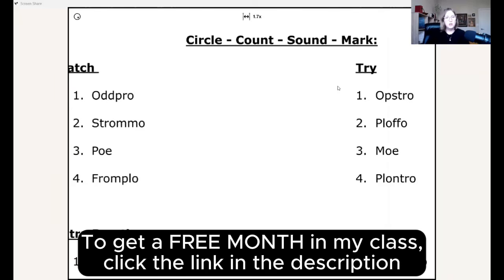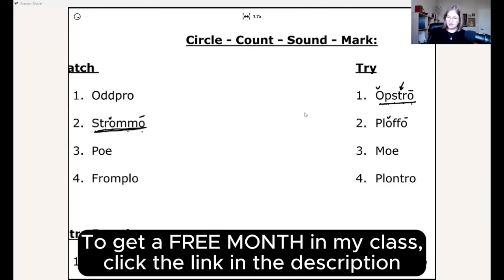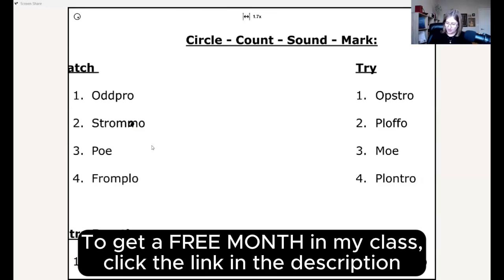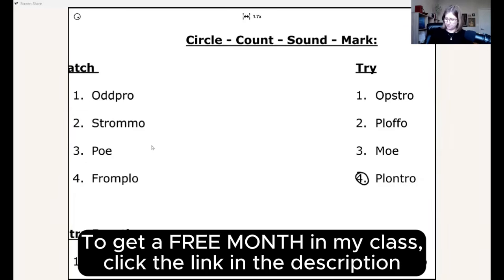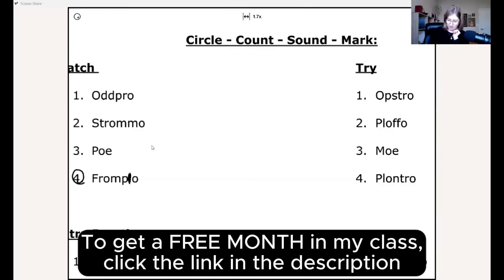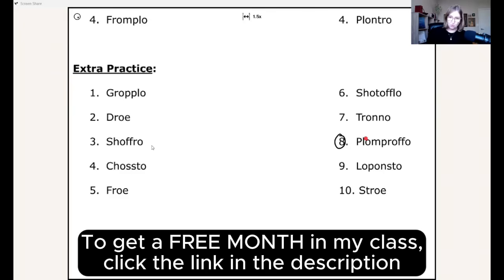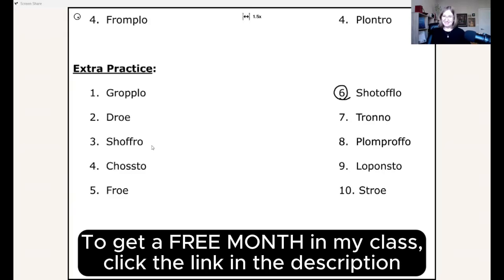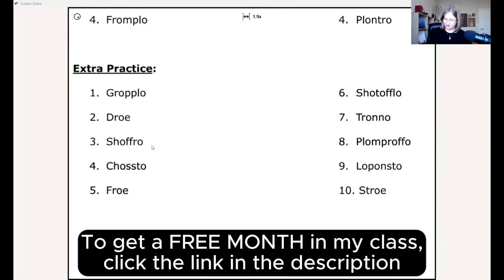Reading Help for Adults – OE & O AT THE END | Learn Reading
In this spelling lesson, you will learn what OE and O at the end of a word say. We’ll apply the rule to clear examples, and practice applying this rule right away. This lesson is designed to help students spell with greater accuracy and confidence.